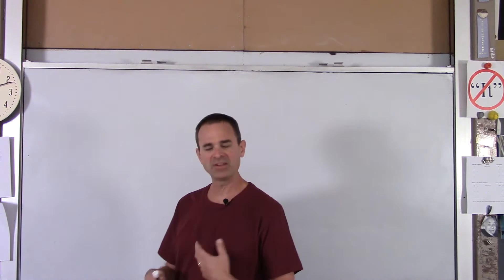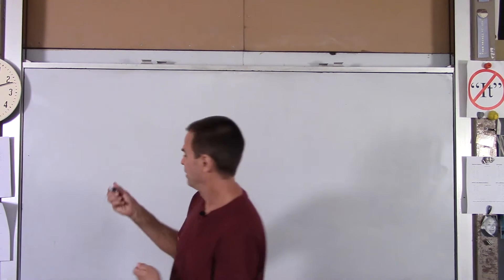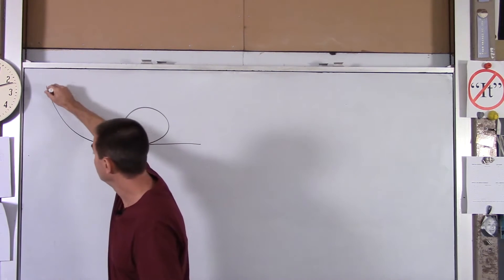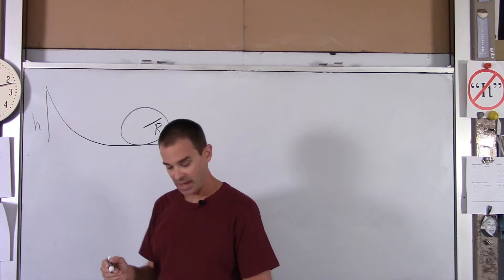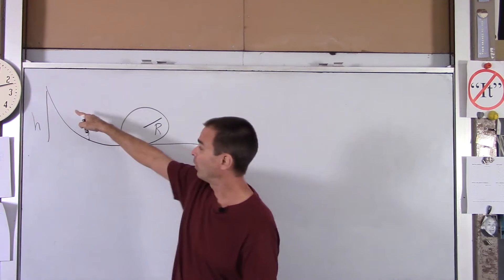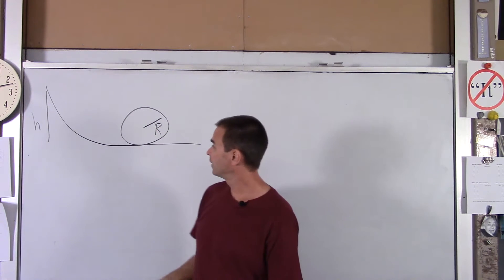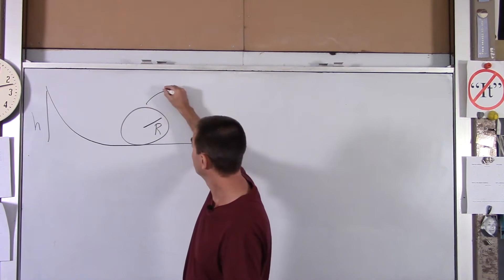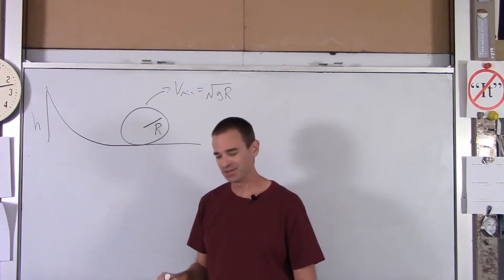AP C Ch 11 EX 1 Energy Rolling Ball Vertical Loop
Lyons Township High School AP Physics C Energy Considerations for a Rolling Ball through Vertical Loop